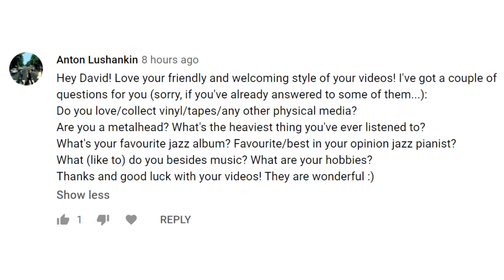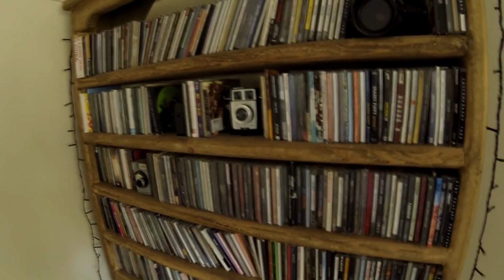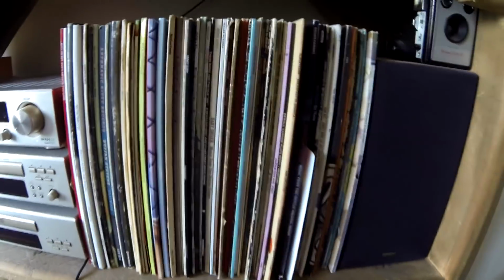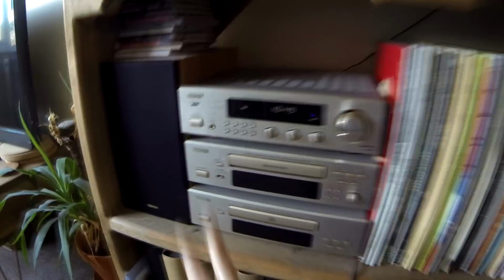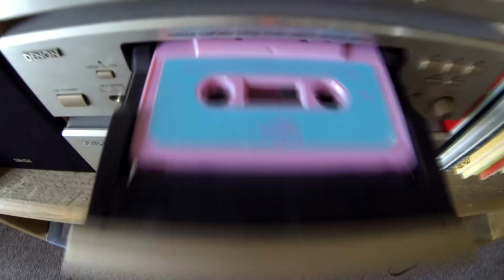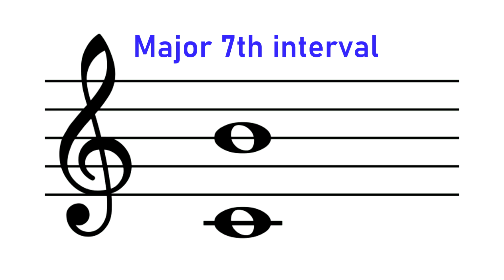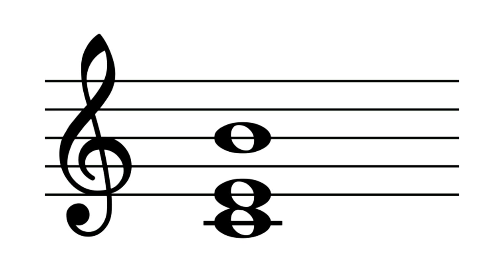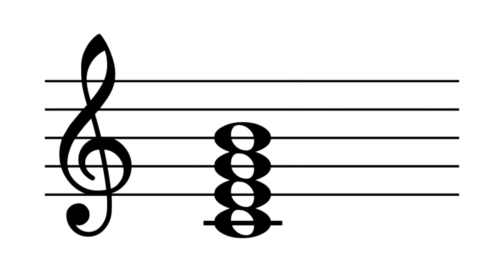Which song used the 'axis of awesome' chords first? │Q&A#3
Thank you to everyone who submitted a question for this (belated) Q&A to mark getting to 100k subscribers! Today I take a look at whether 'reading sheet music reduces creativity', 'how long does it take to make a video' and 'why major 7th chords don't sound ghastly'!